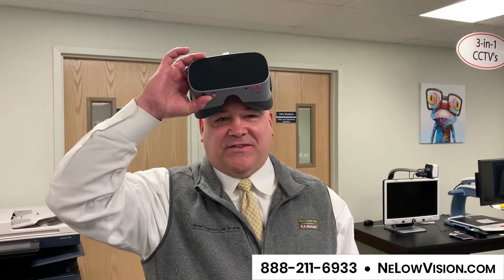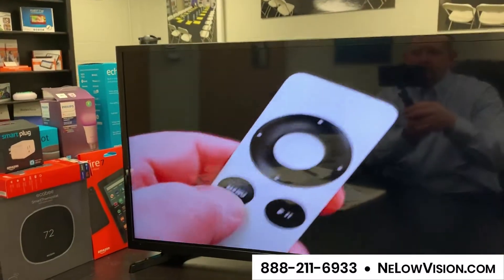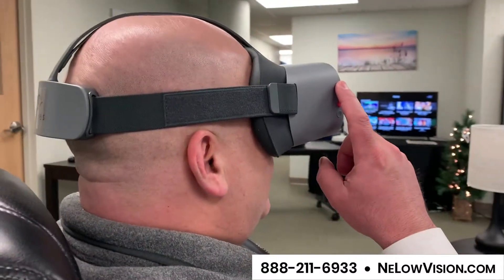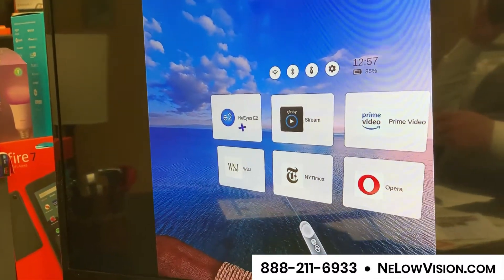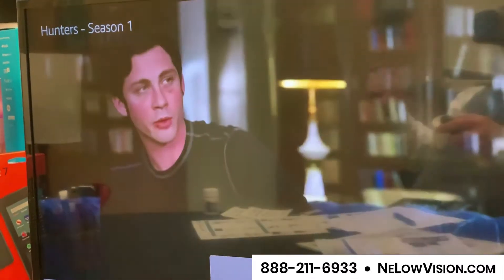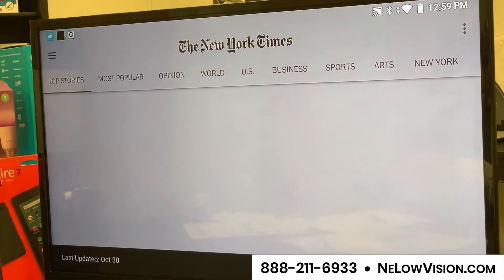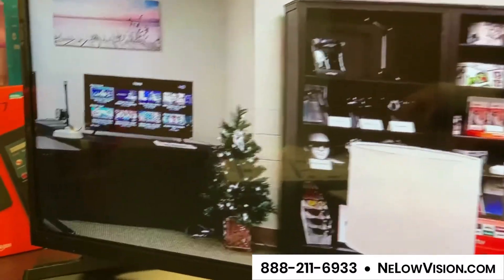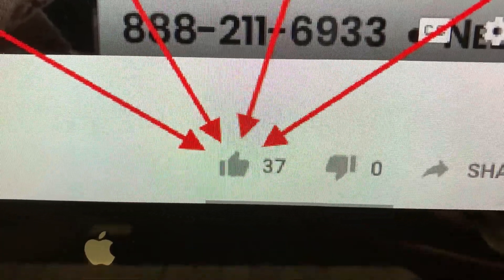Intro to NuEyes e2 Low Vision Glasses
NuEyes e2 Low Vision Wearable Glasses

Description:
Unlike other products that are simply a VR headset smartphone holder, the NuEyes e2 was designed from the ground up to be evenly balanced on your face for maximum comfort. Because the e2 is a self-contained device, it eliminates the added weight and heat of a smartphone that is simply inside a VR holder. NuEyes e2 are the only all-in-one device designed to help the visually impaired with maximum comfort allowing it to be worn for extended periods of time.

The NuEyes e2 Wearable Electronic Magnifier includes live TV and movie streaming, encompasses a light evenly distributed weight magnifier with a 101-degree field of view.  Our three easy control buttons give simple access to magnification, contrast and OCR/Text to Speech.

About New England Low Vision:
New England Low Vision and Blindness is a full-service assistive technology rehabilitation training provider. We offer nearly 100% of all major low vision and blindness products and have two (2) assistive technology showroom centers; one in Worcester, MA, and a second in Shelton, CT.

At each of our technology showrooms, we provide ‘patient-choice’ showcasing numerous technology options from the world's most respected suppliers, all in line with one's individualized budgetary limits and personal, educational or professional goals. We also provide custom training solutions, Smart Home technology and installations, and troubleshooting support.

Widely known, tested, and trusted throughout New England, our team brings to each client 75+ years of low vision experience. Our talent, technology, and training offerings are unmatched and highly respected. We are an extremely unique and extraordinary resource for anyone suffering from vision loss in New England. We are here to help.